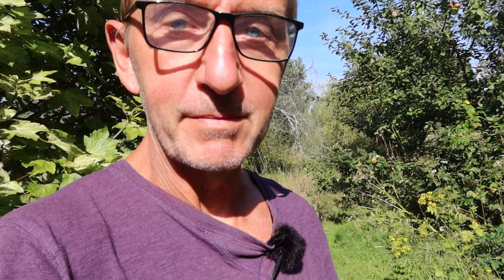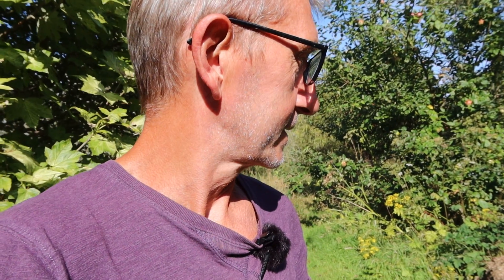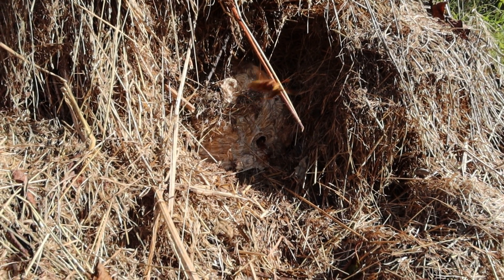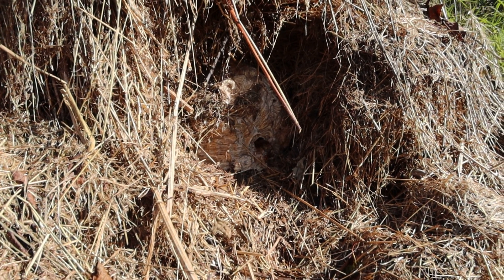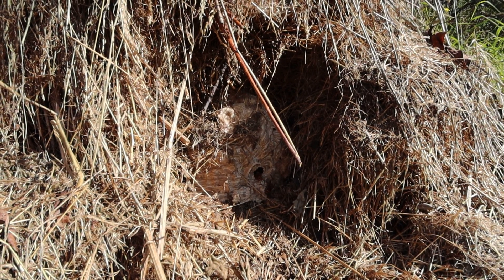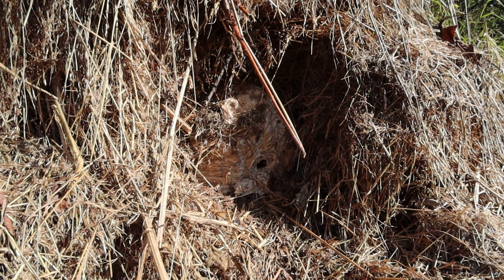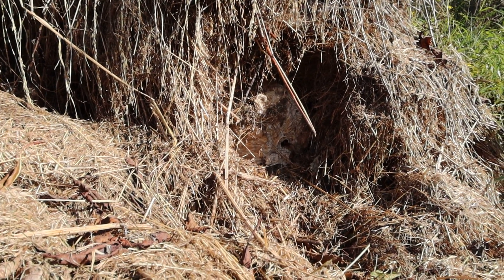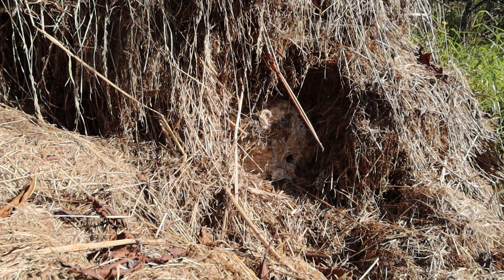A closer look at a hornet nest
Join me to watch a hornet nest in my garden and learn a bit more about these wonderful critters.

Hornet photo by Philip Cohen